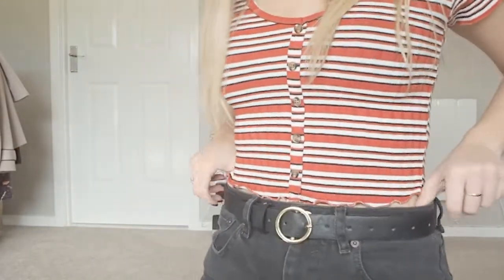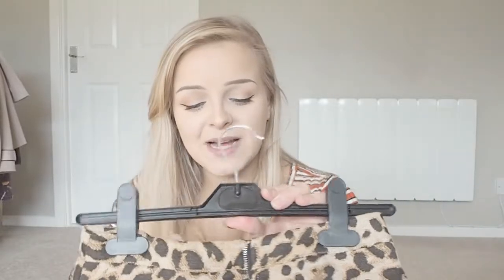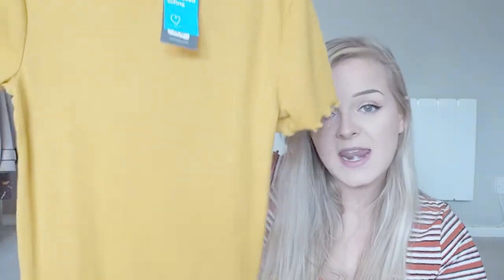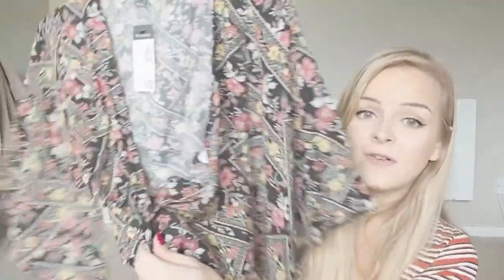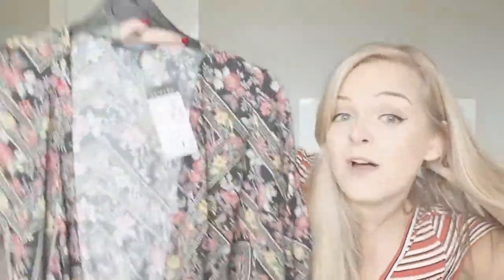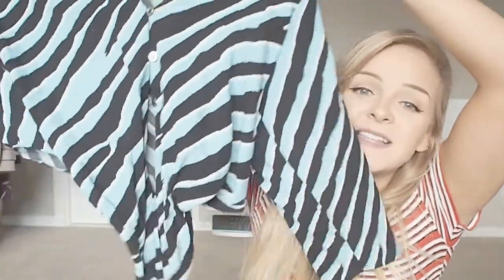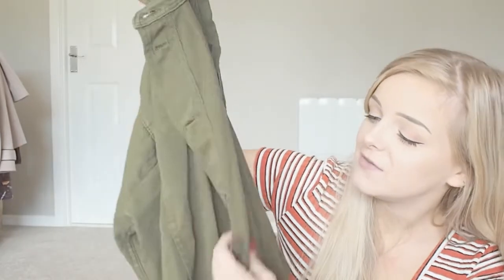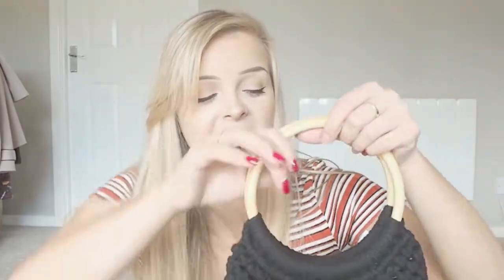AUTUMN & UNI CLOTHING HAUL Part 1 | Topshop, ASOS, Primark, I Saw It First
Today I bring to you a clothing haul of bits I picked up for autumn and going back to uni!

Please give this video a thumbs up if you enjoyed it and subscribe to my channel to see more videos like this, as well as a selection of  beauty, lifestyle videos and vlogs.

LOVE YA

Kirsty x